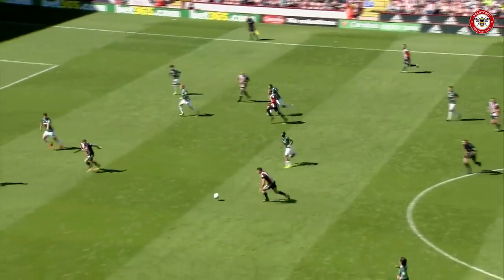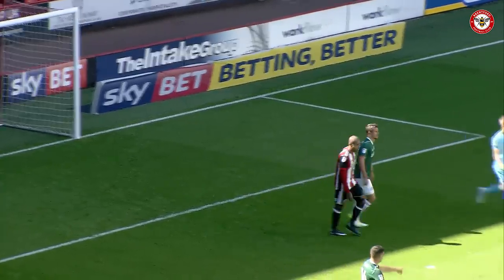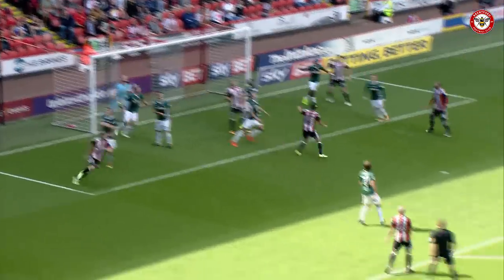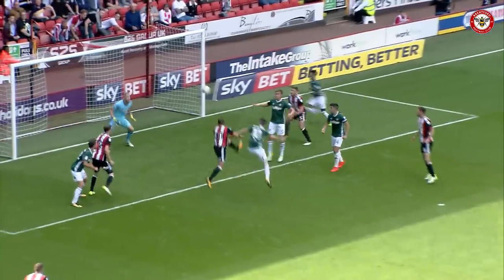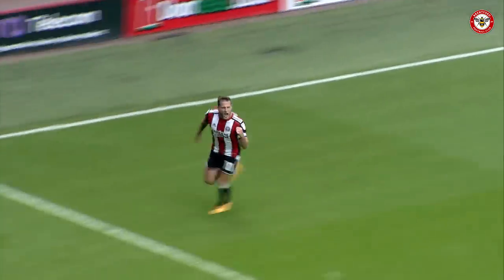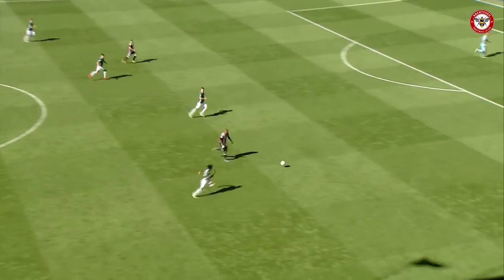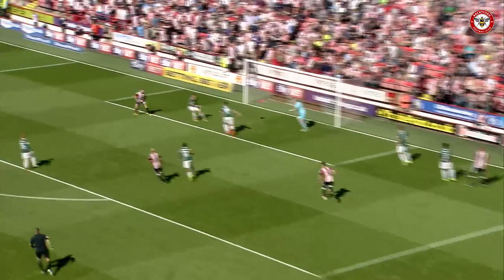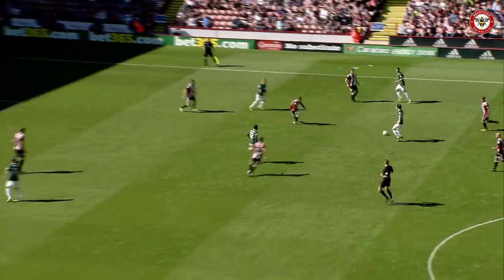Match Highlights: Sheffield United v Brentford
The season gets underway at Bramall Lane.